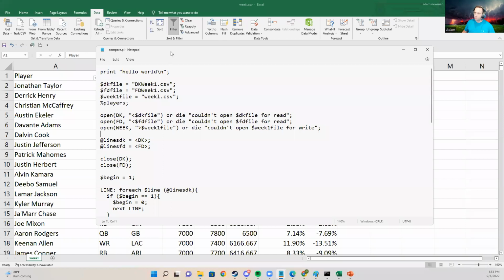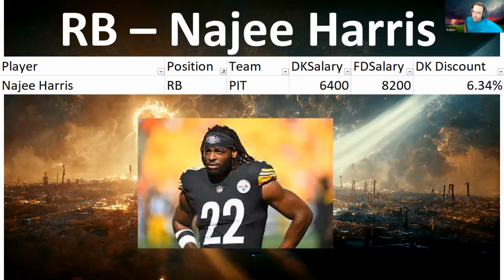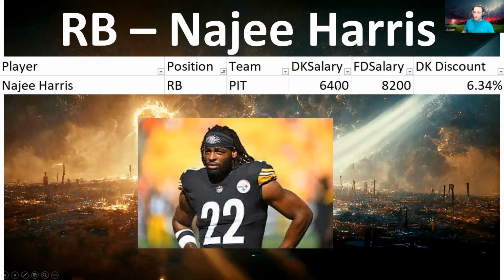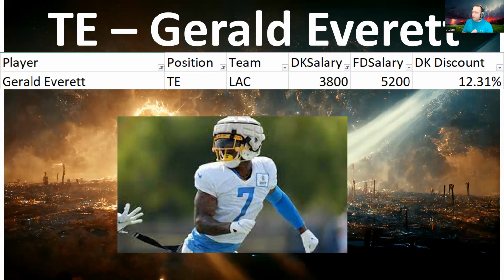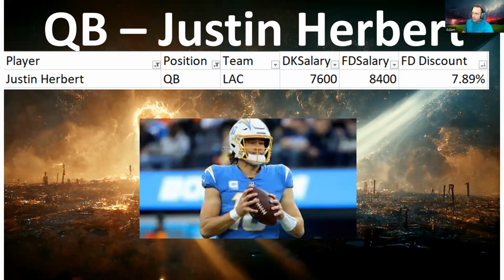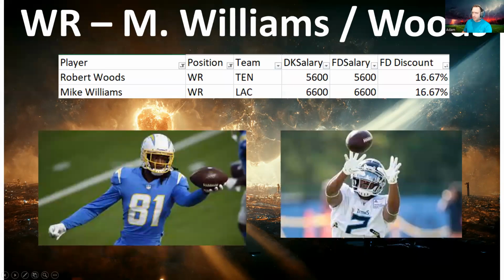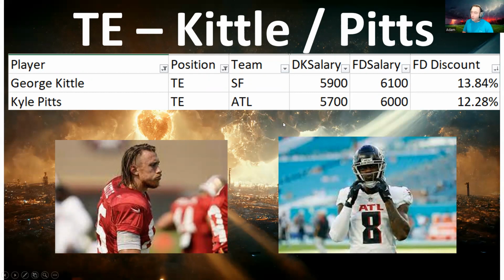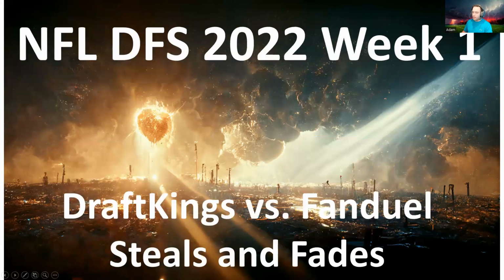NFL DFS 2022 Week 1 DraftKings vs. FanDuel Pricing Comparison - Best Discounts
Pricing comparison analysis between DraftKings and FanDuel for the NFL 2022 Week 1 Slate.